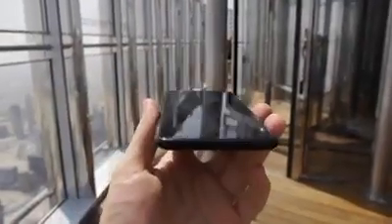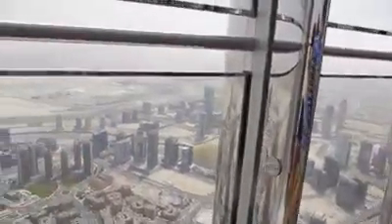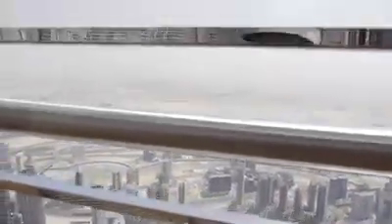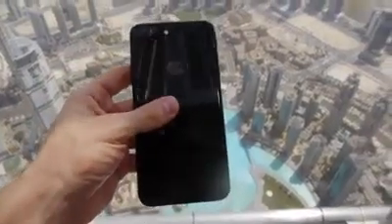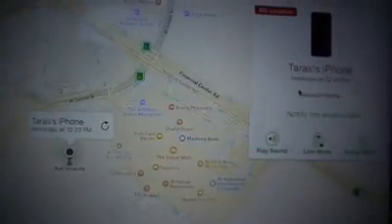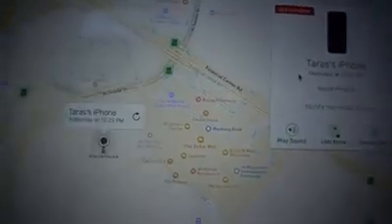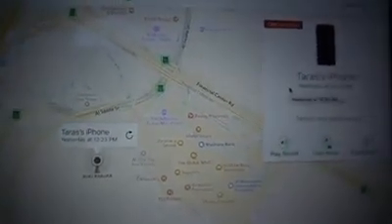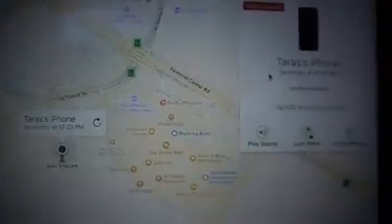Buraj khalifa Dubai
Most beautiful location in the world I wanna show you highest building in the world this building 829 top